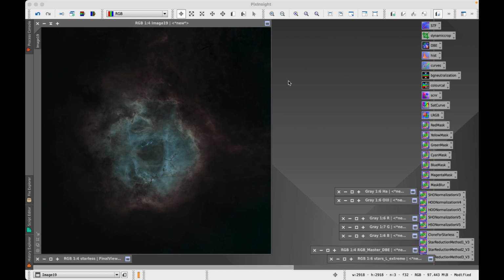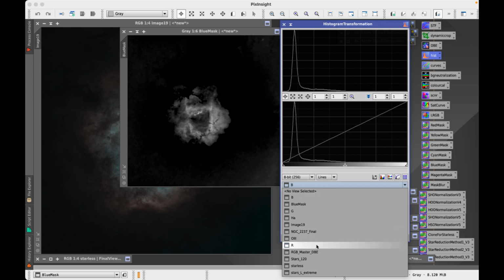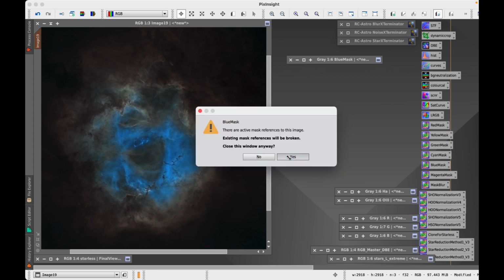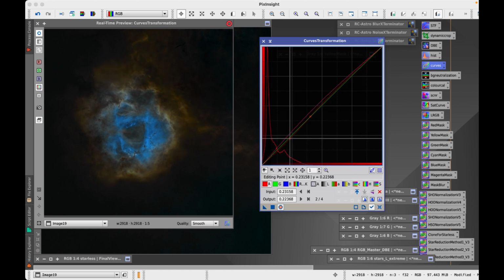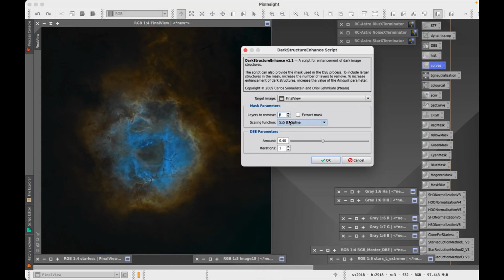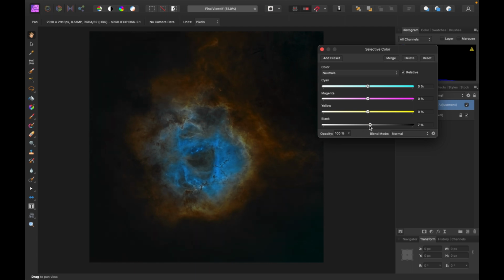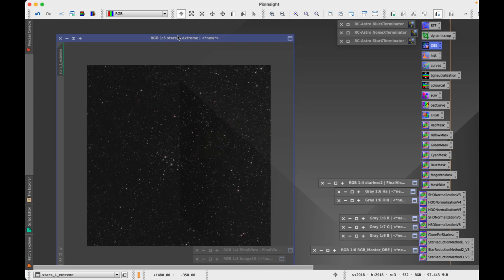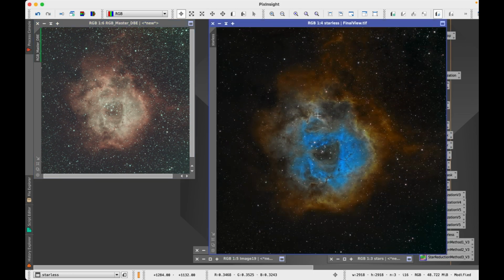My PixInsight Process Flow (Hubble Palette) Part 2 of 2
On this video I demonstrate my workflow while processing the Rosette Nebula to achieve a Hubble Palette. The video follows the document I put together and posted on social media. I understand this video is very long but it is very important that you do not miss any steps as you may and up with a different outcome. In some cases it is okay to end up with a different image, however if you are trying to achieve the same image I posted then it is very important that the steps are followed one by one.This is Part 2 of the series.